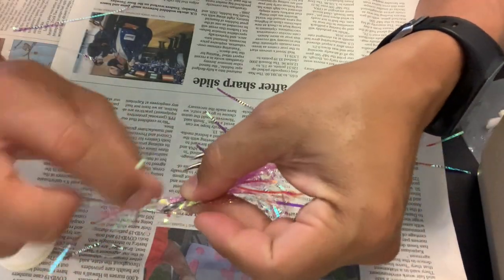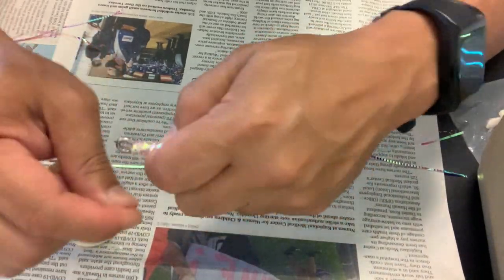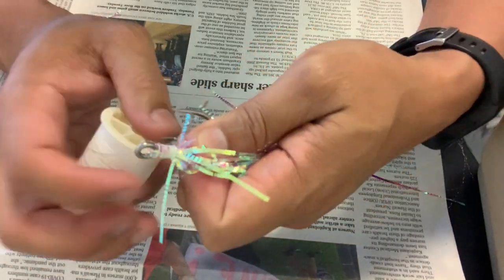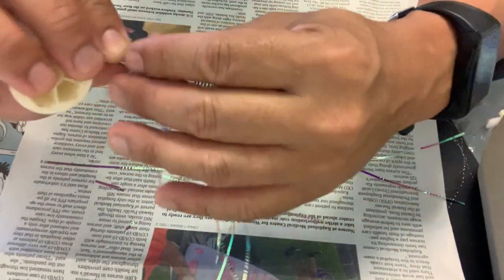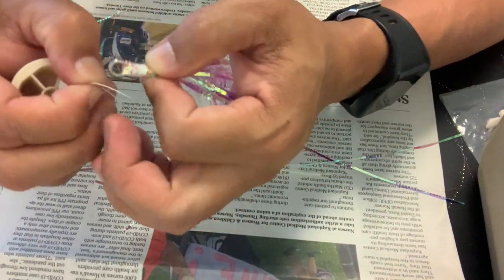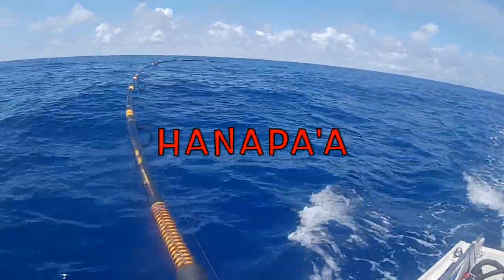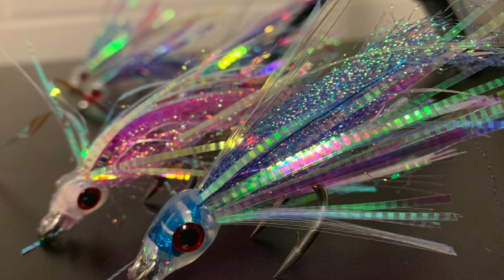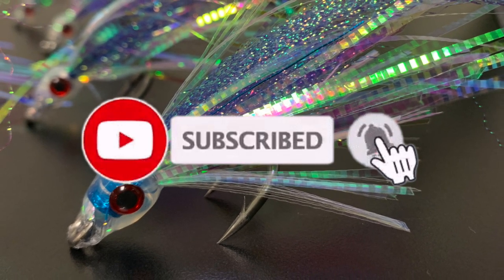How to Make my Magic Aku Tuna Lures... Fast Easy, No Special Tools. Fishing Hawaii, Ep95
I'll Show you how to make my secret Magic Aku Tuna Lure. Fast Easy Homemade Tuna Flies, No Special Tools Required. We go salt water fishing, trolling for Aku Skip Jack Tuna. We use my secret Magic Lures on light line to catch these fish, even when the bite is slow. We catch these tuna's for dinner and to take care of our family and our community. I'll also do a catch and cook with these Aku's. Hawaii Fishing, Fishing Hawaii, Catch and Cook, Tuna Fishing,

Joe Wadahara
45-214 MAKAHINU St.

Mahalo to :
Kai's three prong spears
check him out and PM for prices on Instagram

Nanko's Fishing Supply

Evolve
Kona, Hawaii

 @Reel Adventures Hawaii

Hawaiian Fire (shirts, hats, stickers, and more)
signalos.co.jp

Artist: Captain Ronald Johnson and FF1 Scott Jackson and FF1 Danny Miguel, @benahnmusic , benahnmusic.com for songs